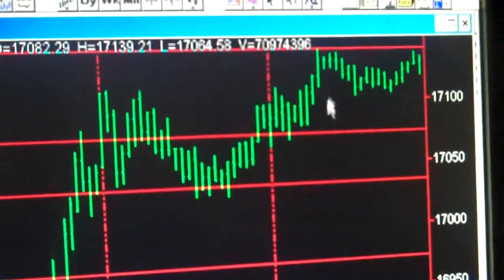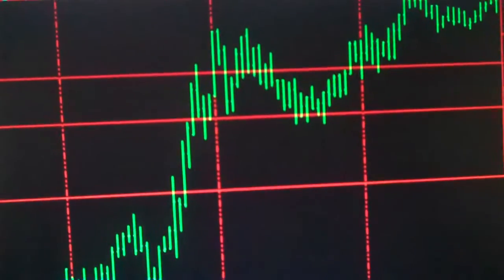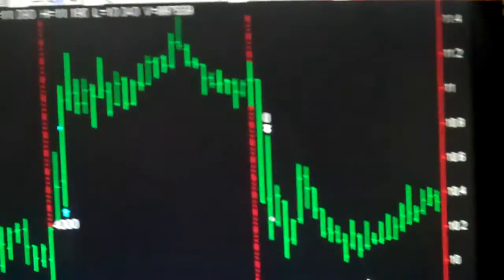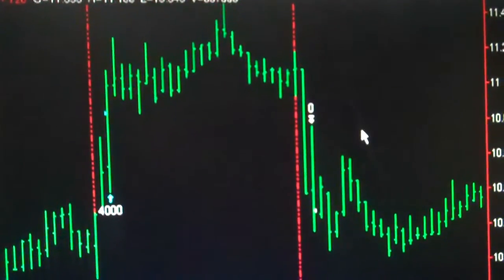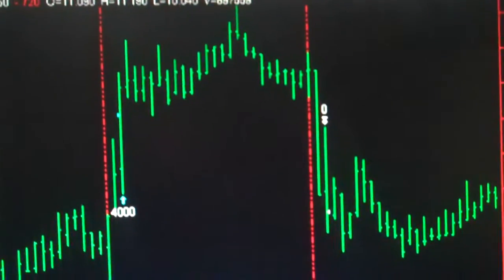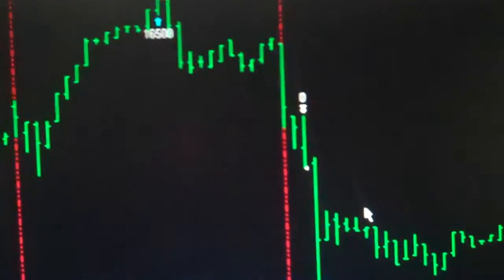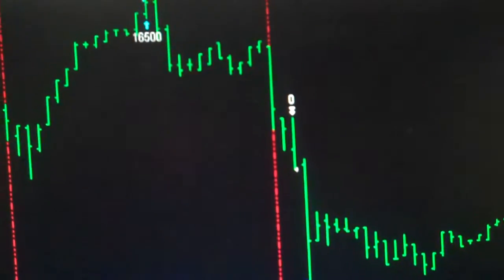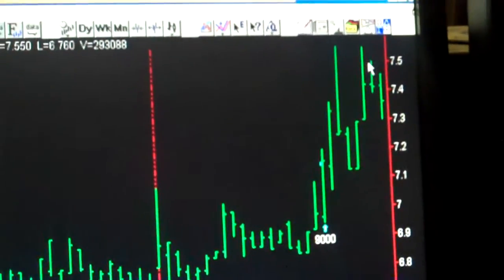Today Stock Market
Monday October 12, 2015 Hi my name is Bob Buran and I do "Today Stock Market" and stock market news every day the stock market is live.  During "Today Stock Market" I discuss all stock market trades I take based on the trading system software that is the culmination of 20 years of my trading experience and trading system development. I am in fact a trading system pro.  This daily stock market update is a way for you to keep on top of stock market prices, understand stock market basics and learn to make money in the unpredictable stock market of 2013.